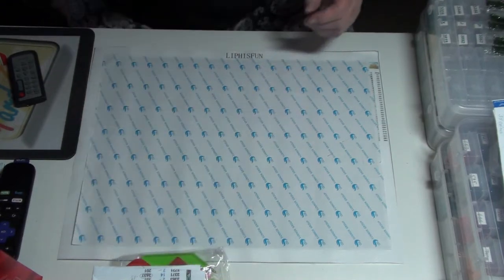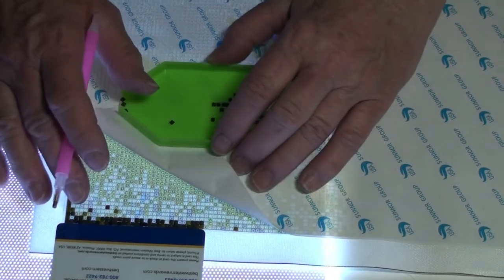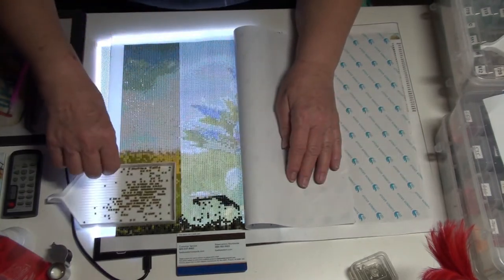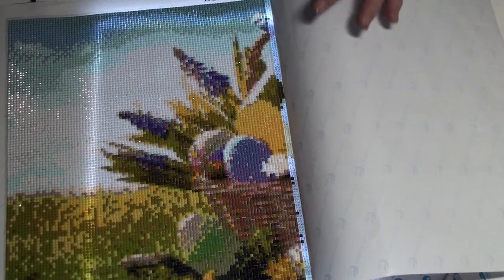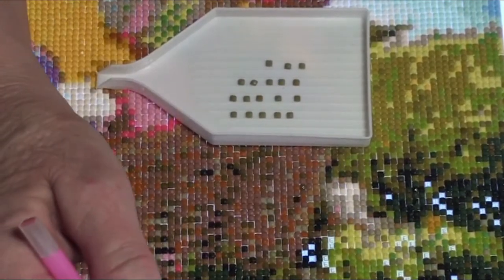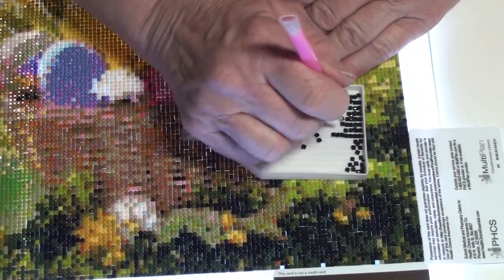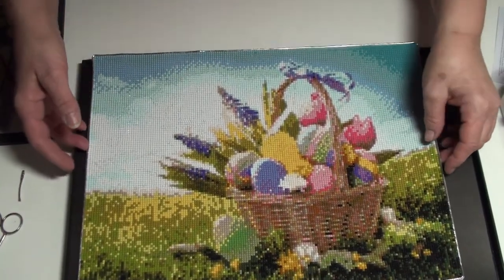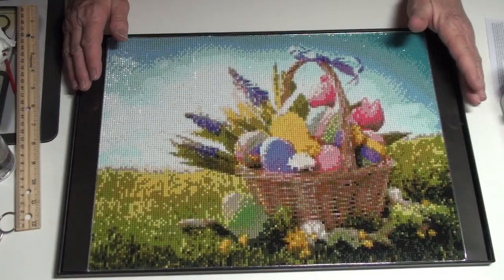Easter Basket Diamond Painting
Happy Easter Everyone!  I really like the colors in this Easter  Basket Diamond Painting.
This is a full, square drill painting and here is a link to get one for yourself...